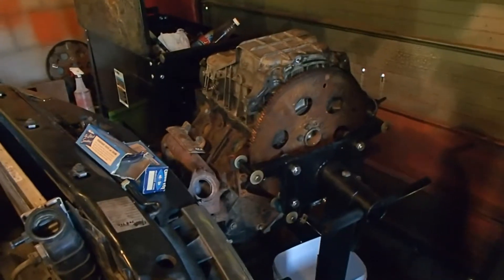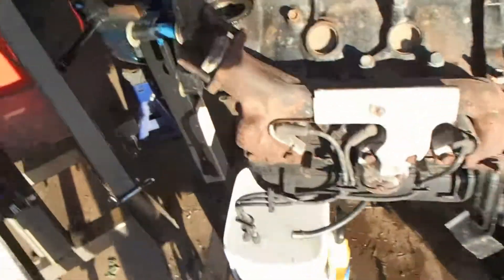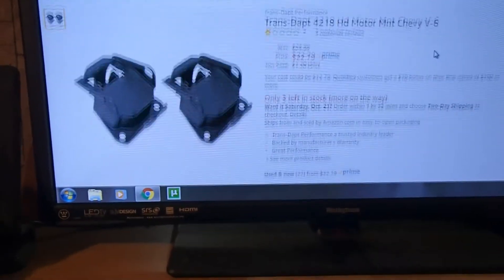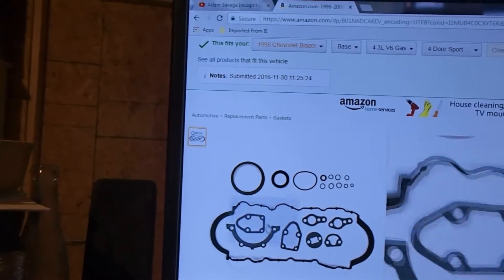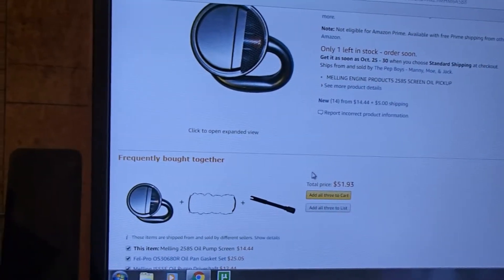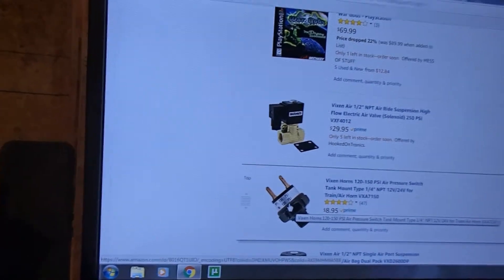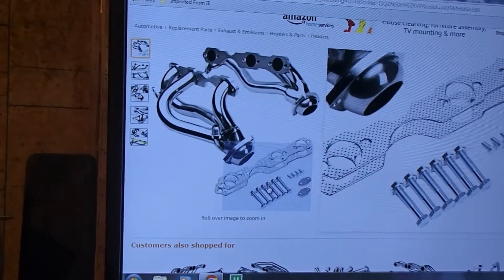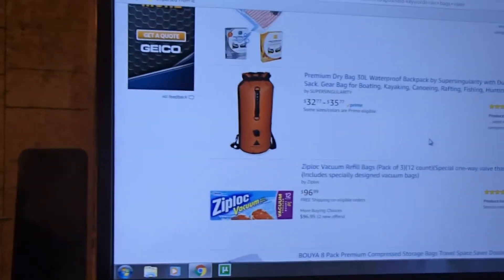1998 blazer 4 3 motor work getting parts from amazon soon cheap Part 8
1998 blazer
part 8
1998 blazer motor work
amazon cheap parts
1998 4.3 motor
4.3 motor
working on my blazer
amazon cheap parts
amazon where i get allot of parts